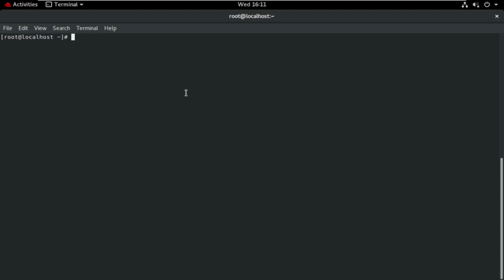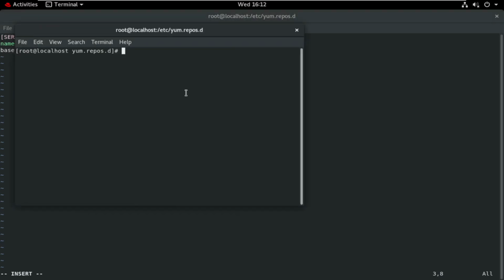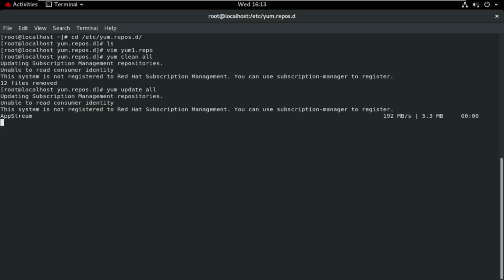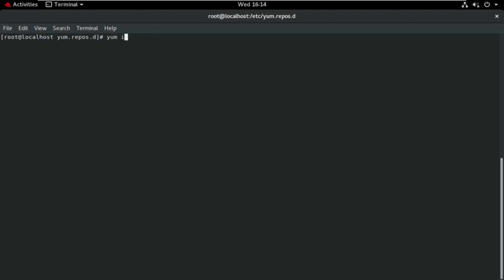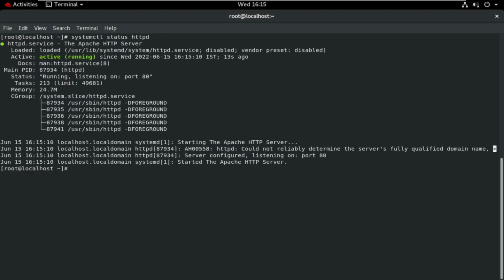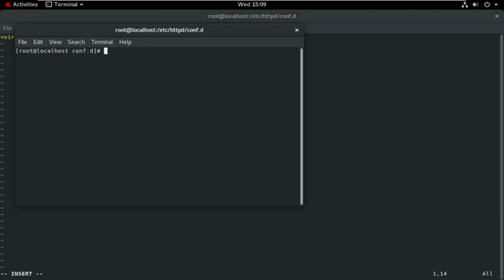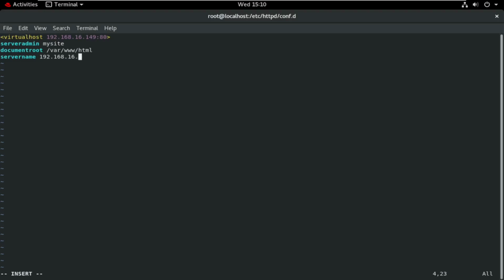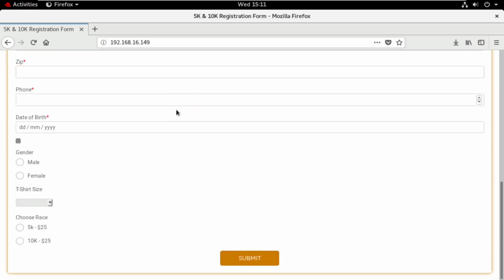Boost Your Skills: Redhat 8.3 Yum Server Setup & Website Deployment with Apache Tutorial!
In this comprehensive tutorial, you will dive into the world of Redhat 8.3 as we guide you through setting up your very own Yum server and effortlessly deploying your website using Apache. Elevate your skills and gain valuable insights as we walk you through each step with clarity and precision. Whether you're a seasoned Redhat user or just starting out, this tutorial is designed to empower you with the knowledge and confidence to master these essential tasks. Join us on this educational journey and take your Redhat expertise to new heights!